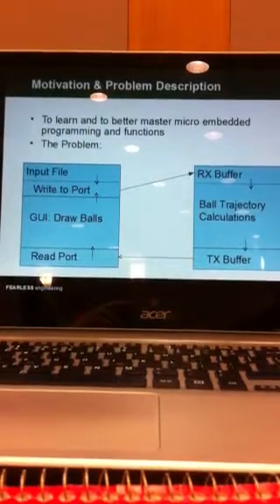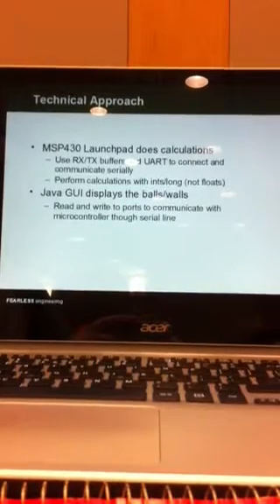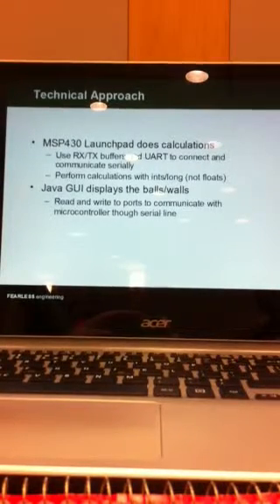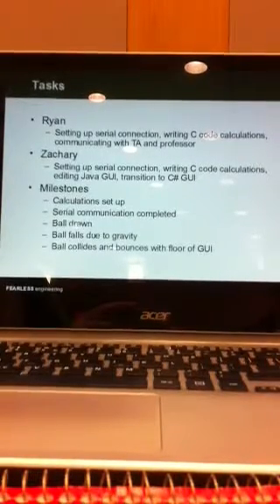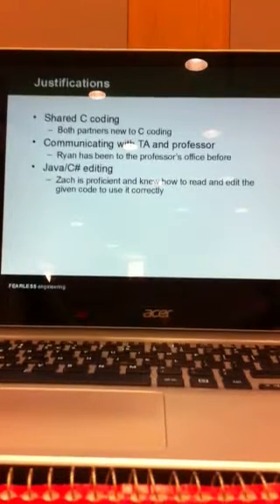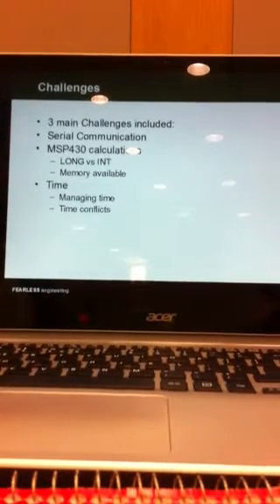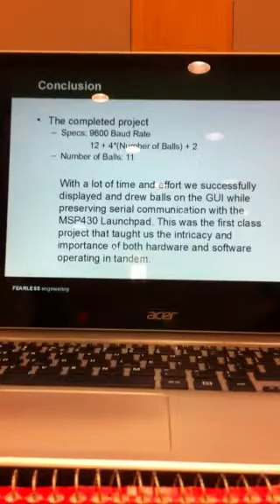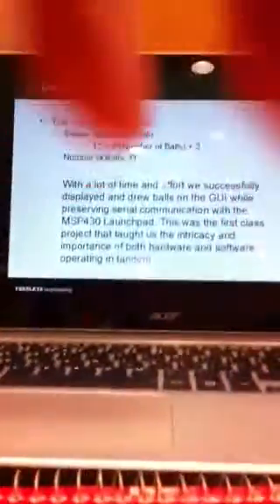MSP430 Final Project